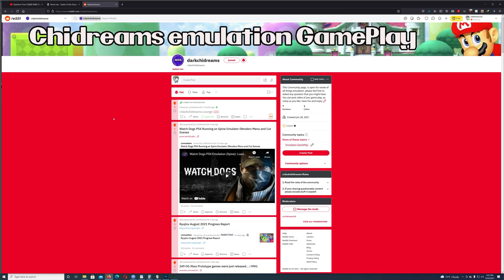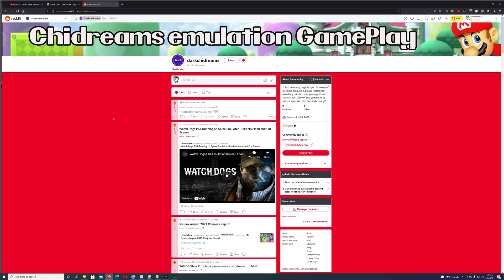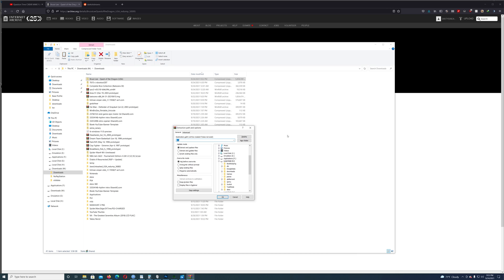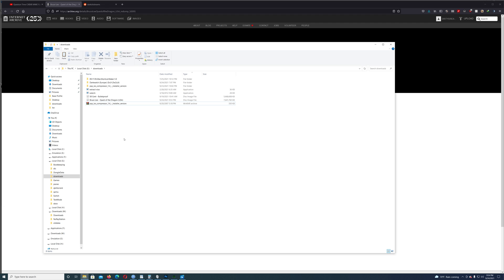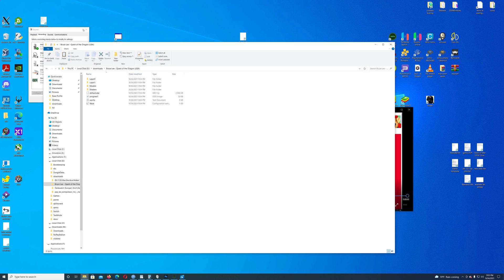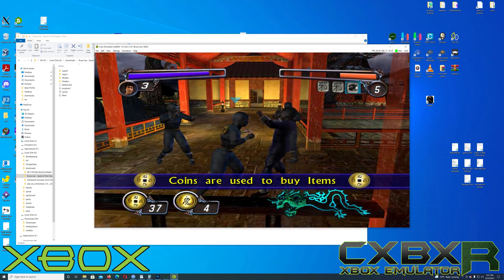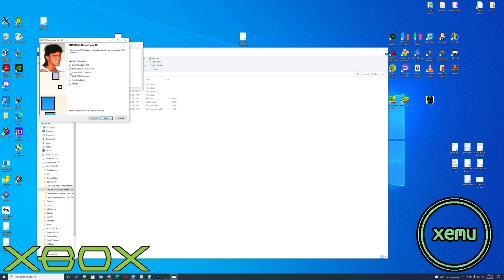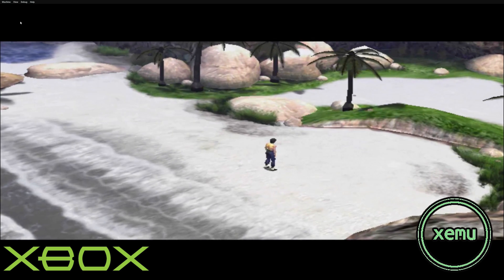Question Time: CXBXR and Xemu ISO [Issues And Fixes]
0:00 - Chidreams Intro  Welcome to the Reddit Page
2:13 - Part One Game Location and Download
4:12 - Extraction of archive and game extraction ( extract-xiso)
6:32 - CxBx Reloaded
8:34 - Xemu

Please visit New Reddit Page!

Where to get correct ISO for emulator

extract-xiso
Link seem to be down so here a temp on until they put it back up

Need to see a test or brief game-play of any PS2, PS3, Xbox, Xbox 360, Wii, Wii U, Nintendo Switch or 3DS game?